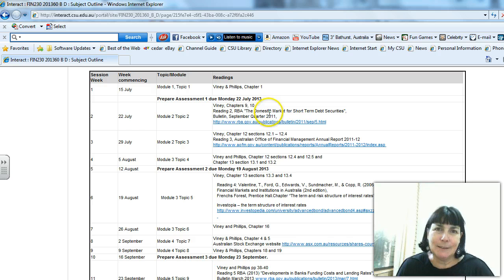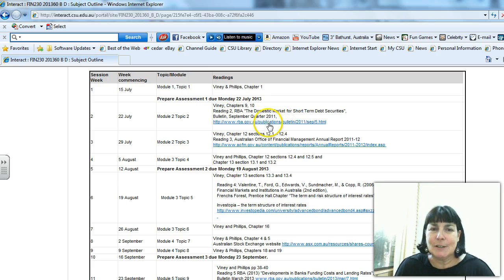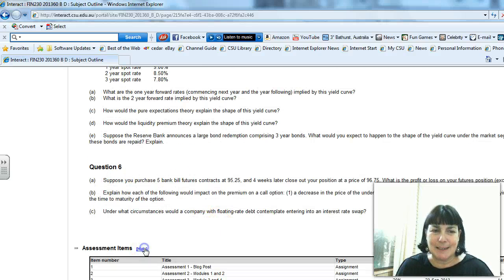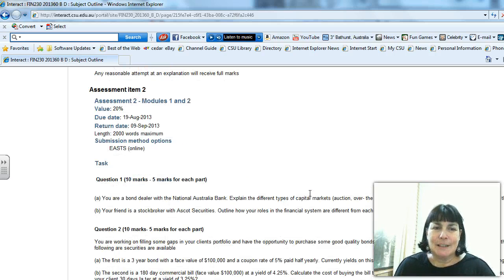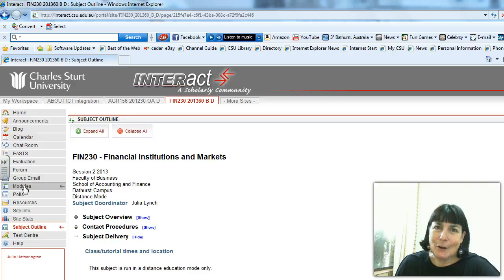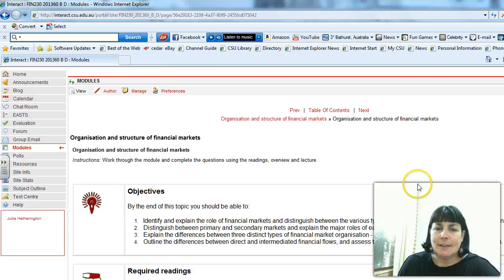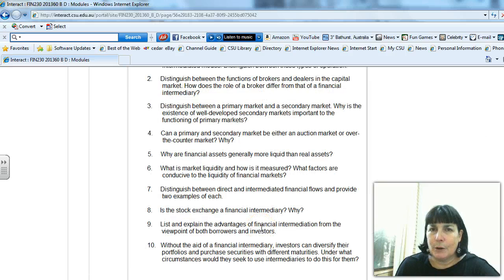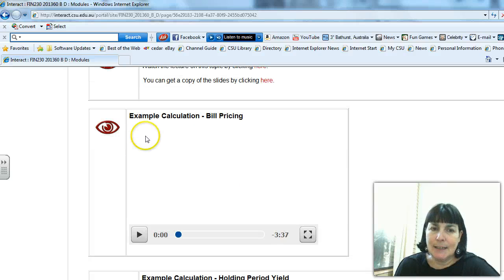Introduction FIN230 July 2013